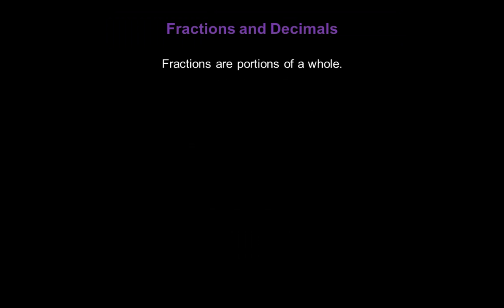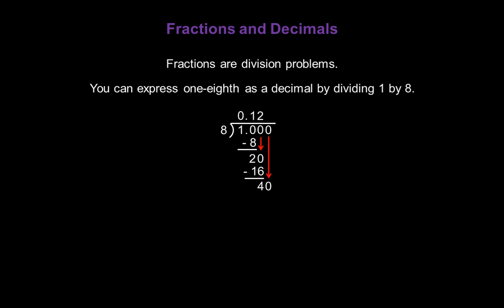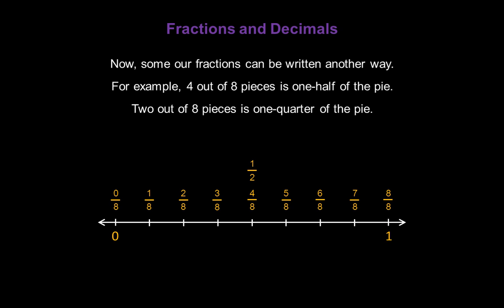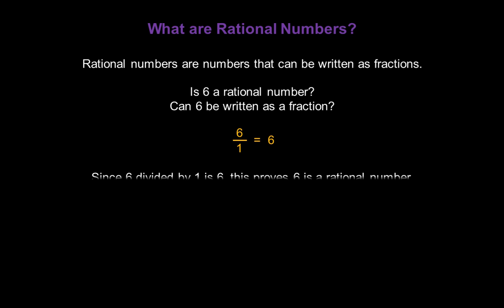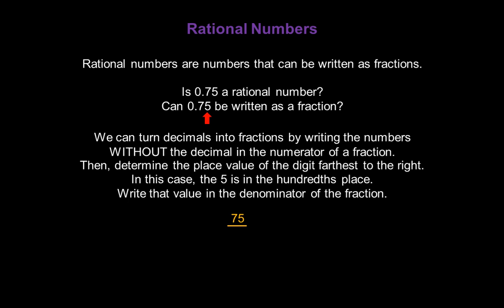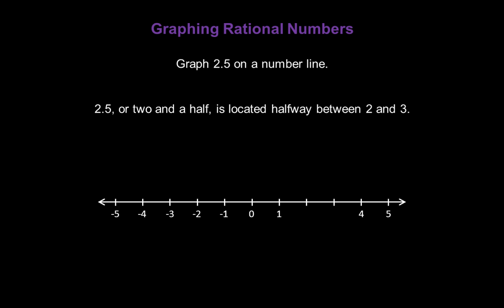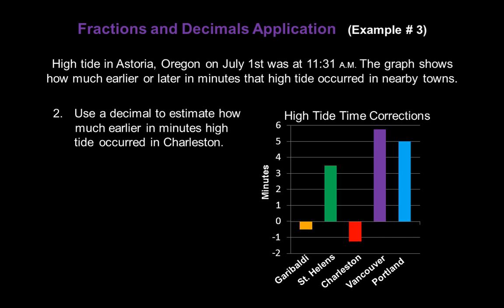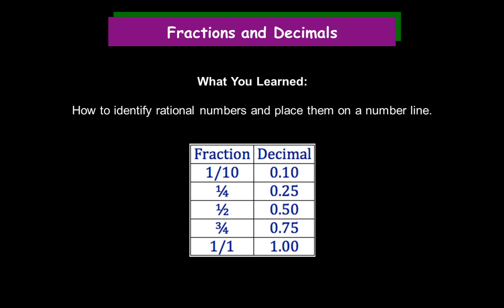Fractions and Decimals - Konst Math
The video explains how to convert fractions to decimals, how to convert decimals to fractions, how to determine if a number is rational, how to graph rational numbers, and it defines irrational numbers.